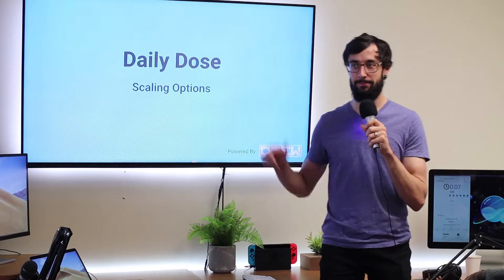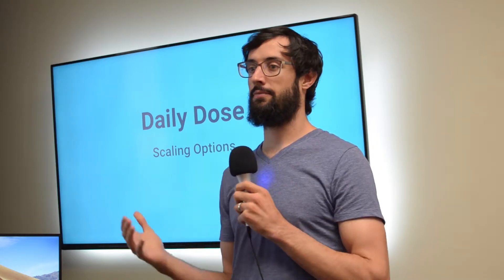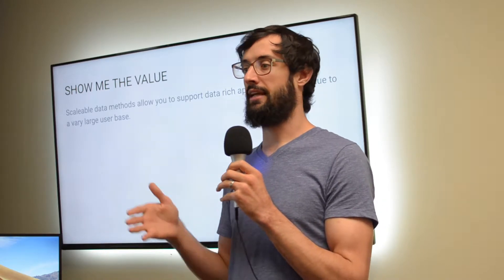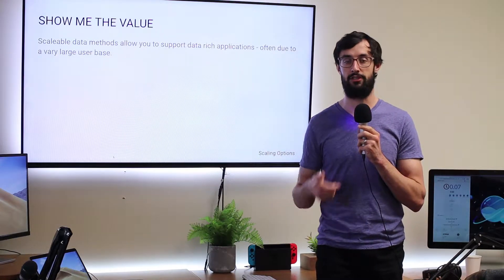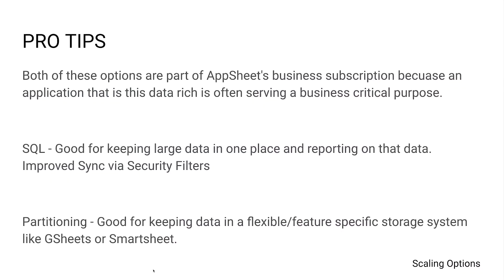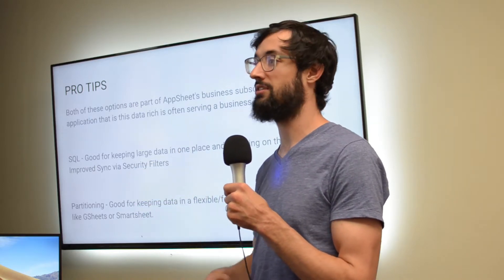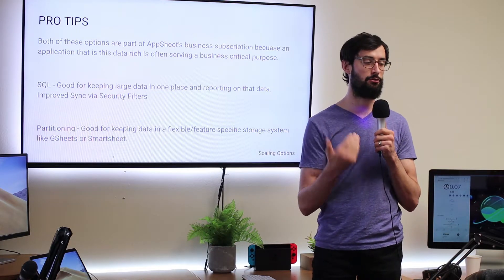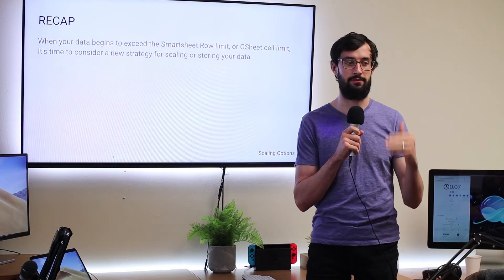Data Scaling - AppSheet Daily Dose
Data Scaling